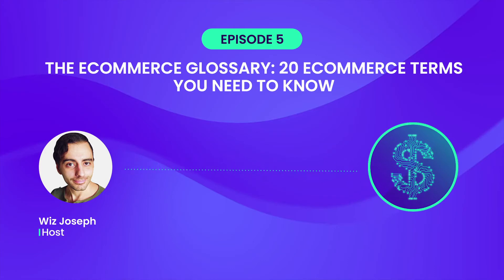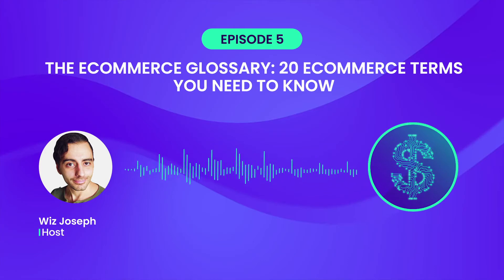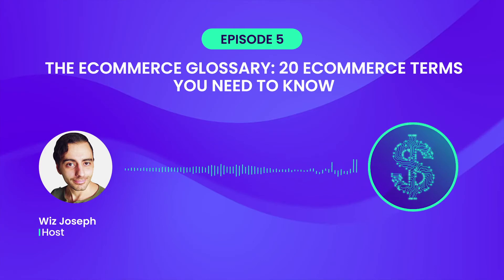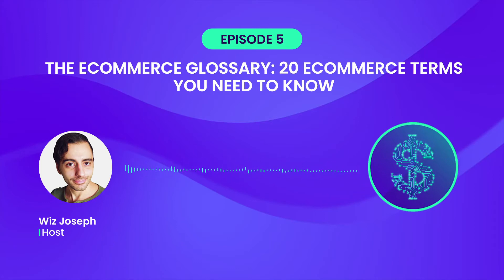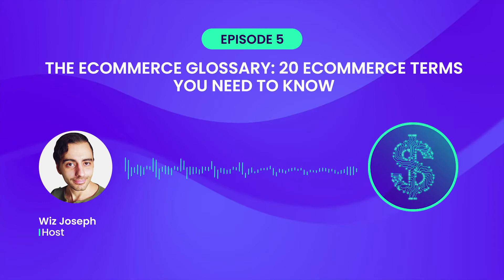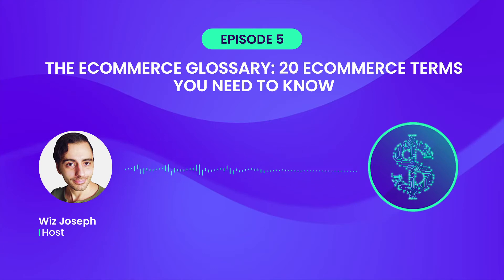The Ecommerce Glossary - 20 Ecommerce Terms You Need To Know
👉 Are you looking to enter the world of e-commerce? If so, there's a lot you'll need to understand in order to be successful. But don't worry, because in this episode we've unpacked 20 of the most important ecomm terms you need to know in this first of an ongoing series we're calling "The Ecommerce Glossary"

TIMECODES:
00:00 Intro
01:31 Electronic Commerce or E-commerce
01:43 Dropshipping
02:23 Just in time manufacturing
02:54 Retail Arbitrage
03:57 Purchase (PUR)
04:30 Add To Cart (ATC)
05:21 Break Even Point (BEP)
06:04 Cost Per Click (CPC)
07:17 Click Through Rate (CTR)
07:37 Cost Per Purchase (CPP)
10:24 Cost Per Thousand or Cost Per Mile (CPM)
10:57 Return On Ad Spend (ROAS)
11:11 Purchase Custom Conversion (PUR CC)
11:41 Campaign Based Optimization (CBO)
12:23 Carousel Ad
13:04 Dynamic Product Ad
14:24 Upsell
14:30 Downsell
14:34 Cross-selling
17:20 Look a Like Audience (LLA)
19:01 Single Keyword Ad Group (SKAG)
20:10 Landing Page
20:47 Virtual Assistant (VA)
28:14 Outro

✅ Blazing fast
✅ Sales add-ons
✅ 24/7 Support